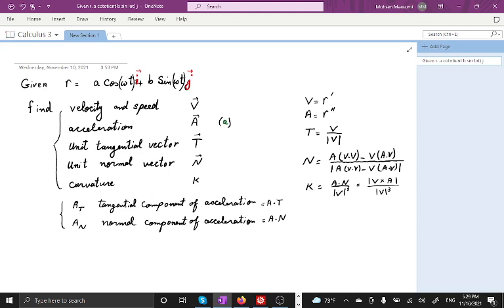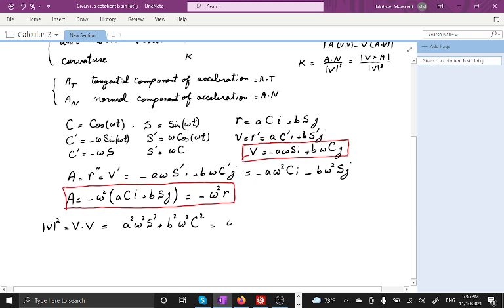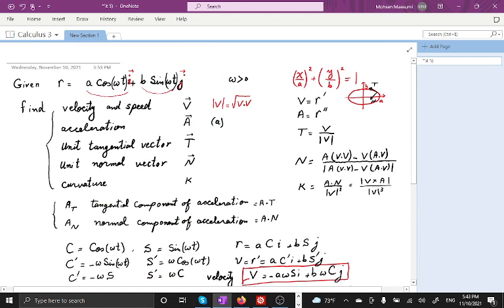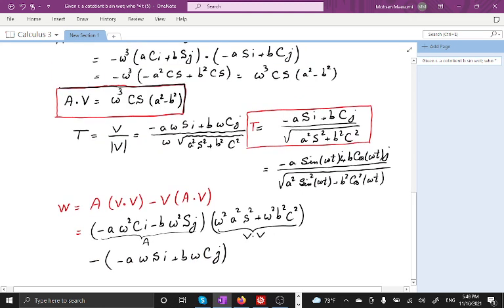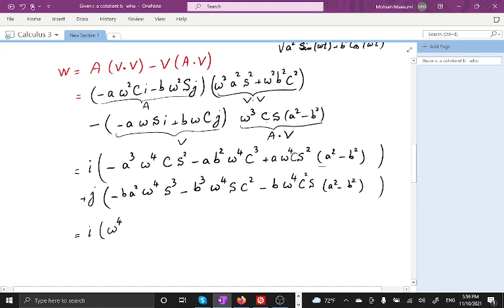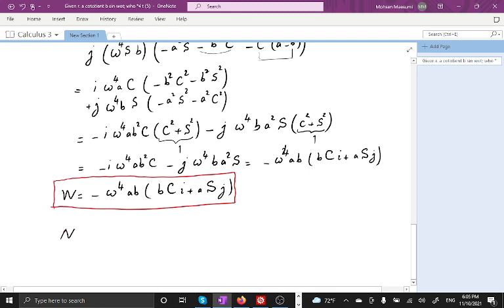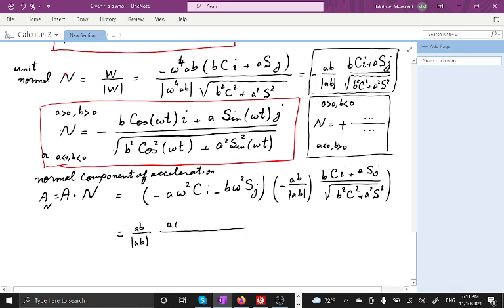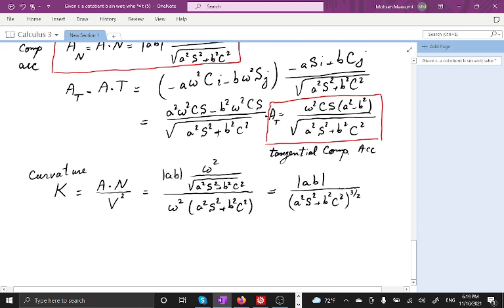Example of normal, tangential components and curvature calculation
Trajectory is given as r=a cos(w t) i +b sin(w t) j .  We find Velocity Acceleration, Speed, tangential component of acceleration A_T, normal component of acceleration A_N, and Curvature K.
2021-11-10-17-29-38